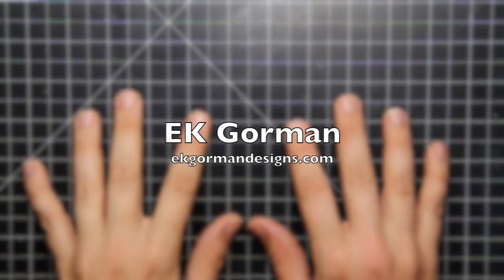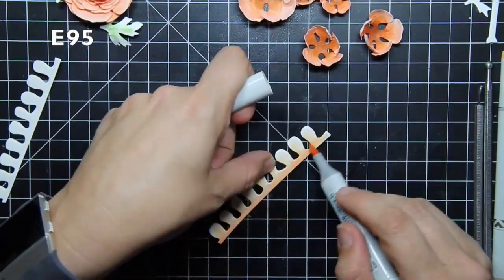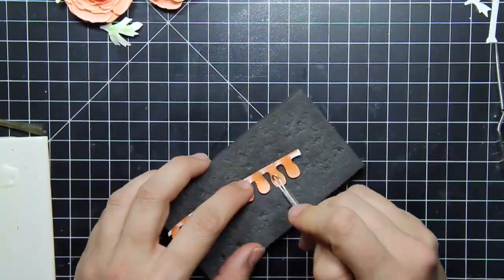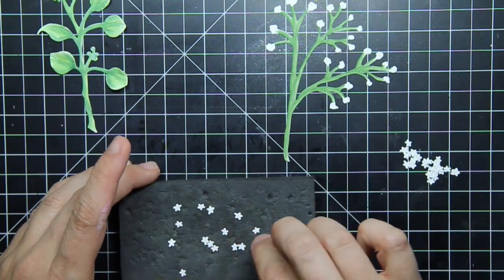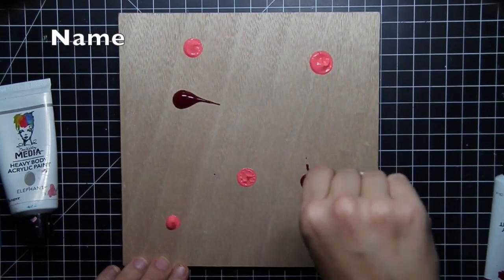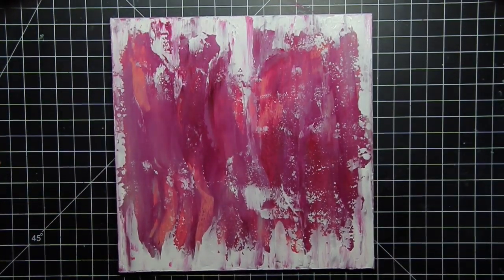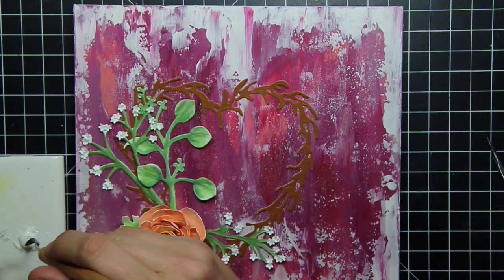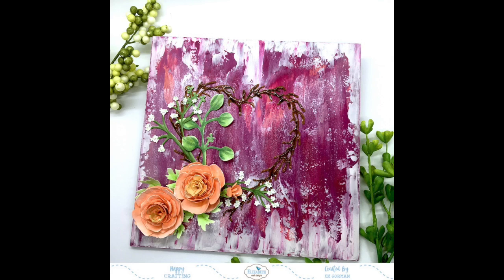Mother's Day Gift with Elizabeth Craft Designs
Today over on the Elizabeth Craft Designs Blog, the design team is celebrating mother's day.  We are creating all types of mother's day projects!

I am joining in on the fun with this mixed media craft that is bursting with Susan's Garden Ranunculus Paper flowers.

**Supplies**